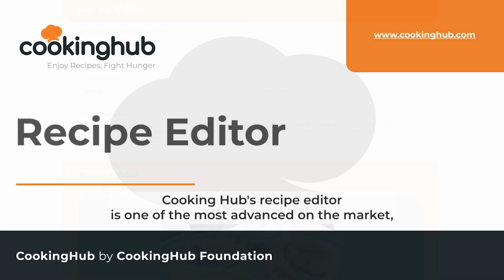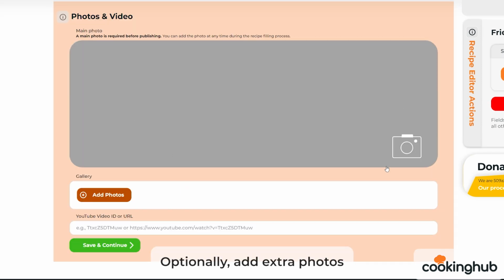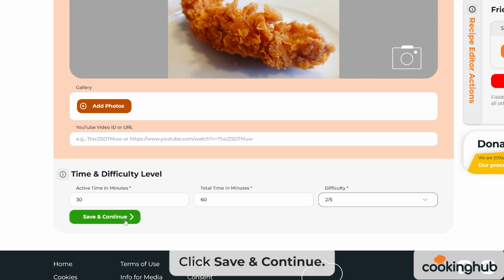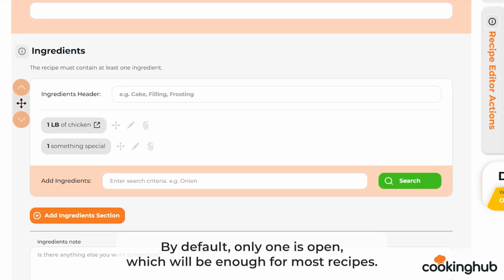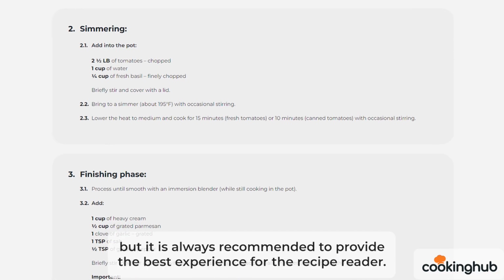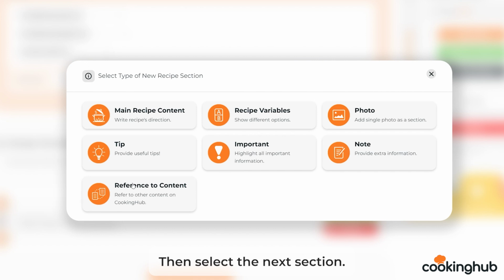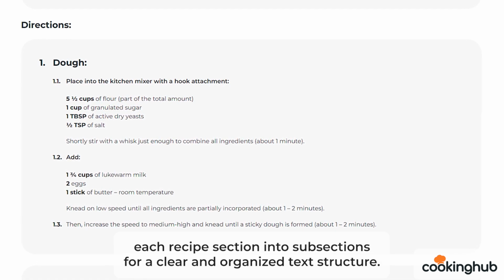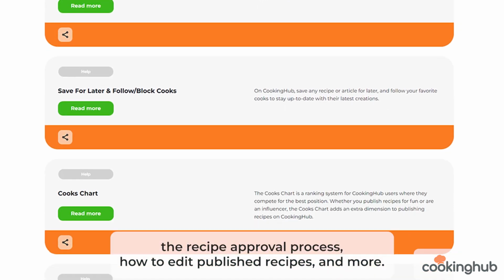Recipe Editor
Our Recipe Editor is one of the most advanced on the market, allowing all users to fill and format recipes to their liking. It supports everything from easy and fast recipe creation, where you provide just a few basic details, to well-organized recipes with step-by-step pictures and instructions written in a reader-friendly nested structure. And everything in between!

You choose how you want to enter your recipe. The Recipe Editor is great for adding new recipes and for formatting existing ones.